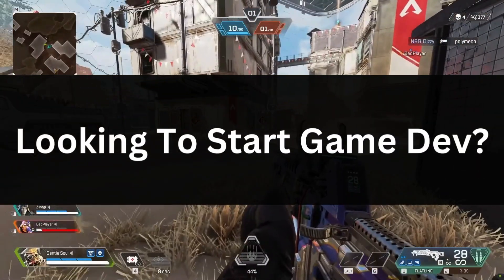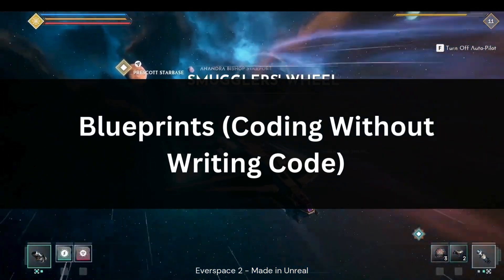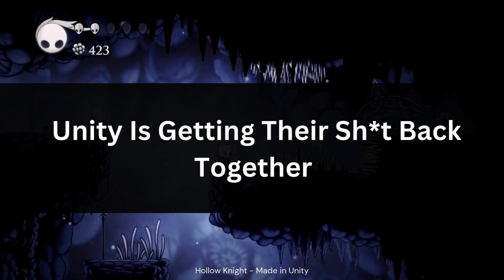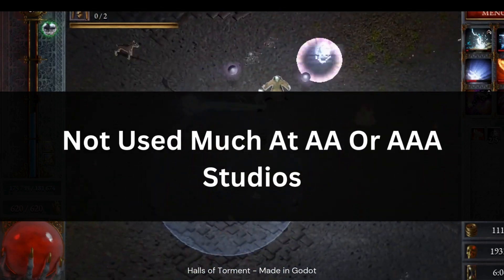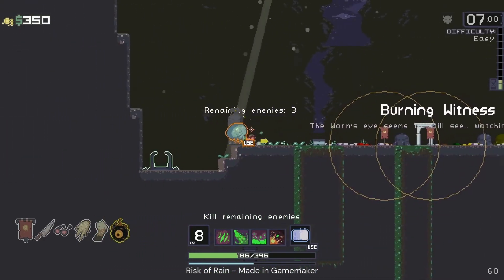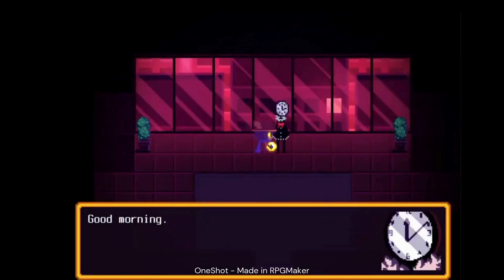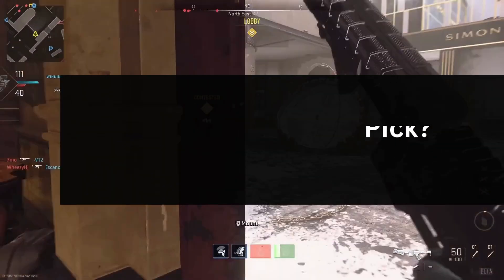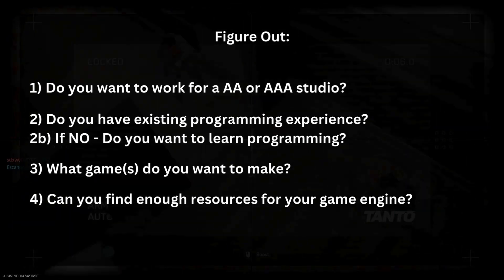Choosing a Game Engine EASILY | Learning Game Dev For Beginners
This is the only video you need to watch if you need to pick a game engine.

Learn the pros and cons of today's most popular game engines and decide which one fits your project. This guide covers everything you need to know before starting your game development journey.

This video will teach you how to identify your situation and make the best decision.

Unity offers the best balance of features and learning curve, while Unreal Engine provides industry-standard tools for those ready to dive deep. GameMaker excels at 2D games with minimal coding required. Godot is gaining popularity as a free alternative with a supportive community. RPG Maker is perfect for storytellers who want to focus on content over coding.
We'll also explore when building your own engine makes sense - and when it doesn't. Get practical advice on choosing the right tool based on your:

Programming experience
Game genre
Budget
Time constraints
Career goals